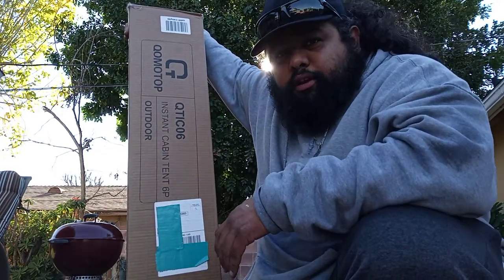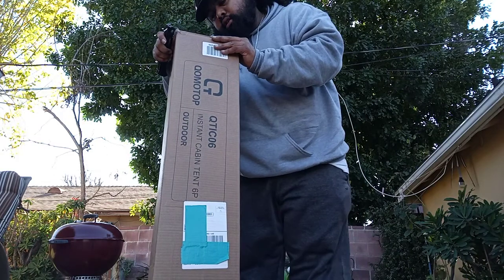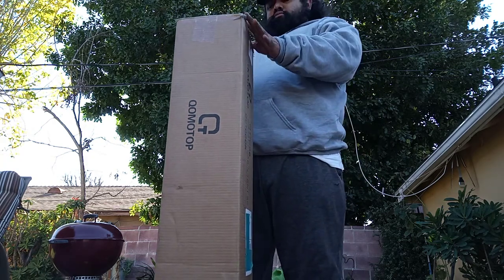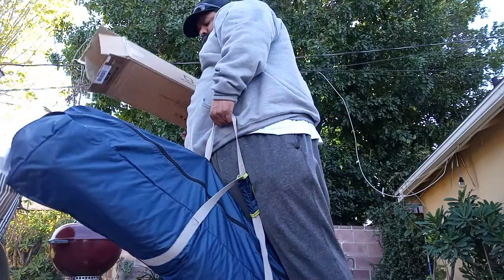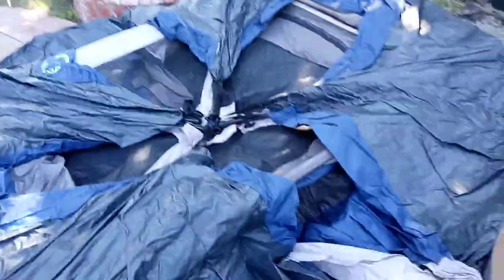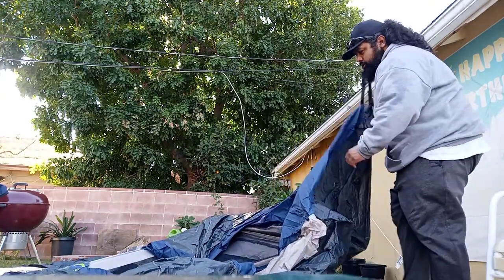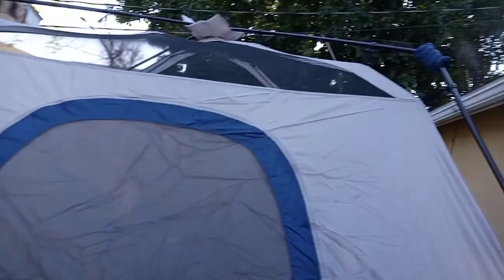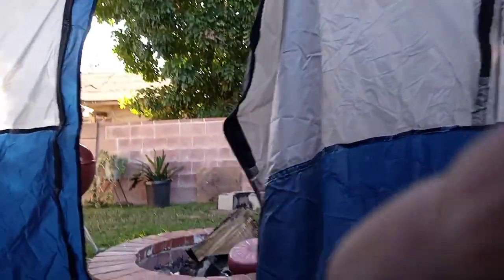OT QOMOTOP 6Person Cabin Tent Part 1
unboxing and quick look at my new tent.